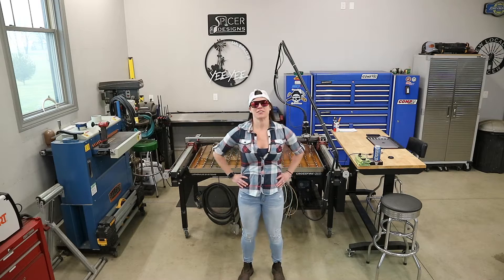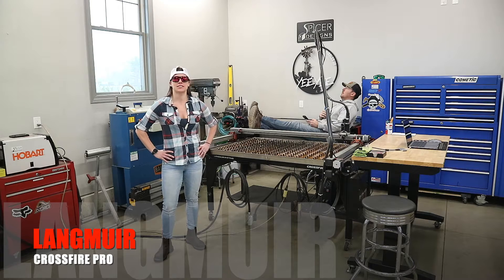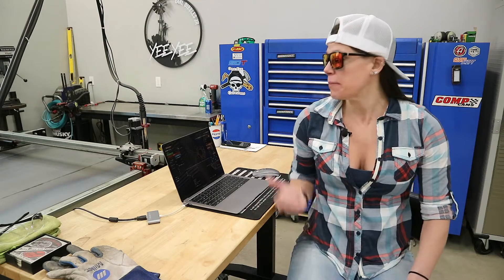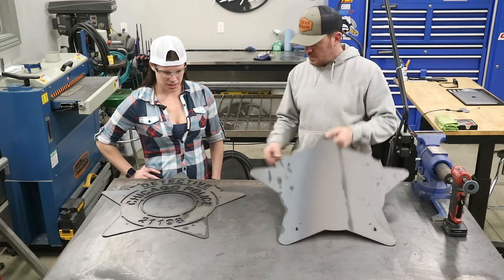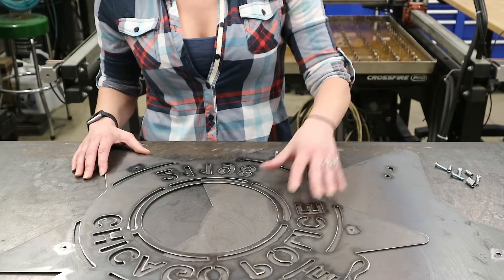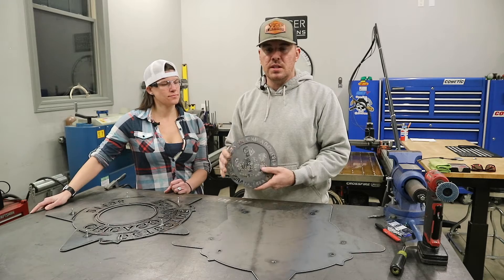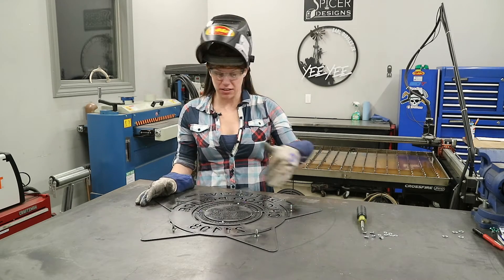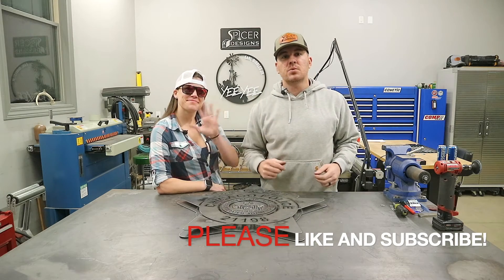Keystone Girl's First CNC Build! ..This Was A BAD Idea...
This was a great build!   Keystone Girl got to take a stab at some metal fabrication.  She did a great job.

for more info and pricing on all they're products.

to learn more about Fusion 360.  This is a great place to start if you are interested in any kind of CNC work.